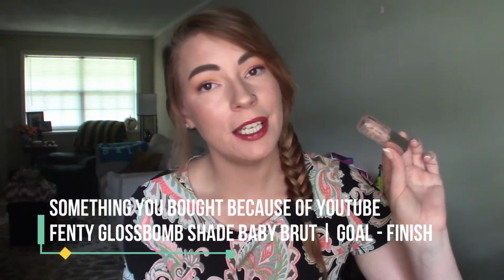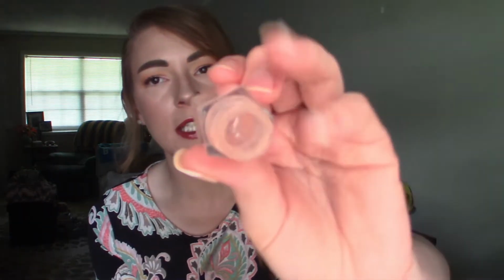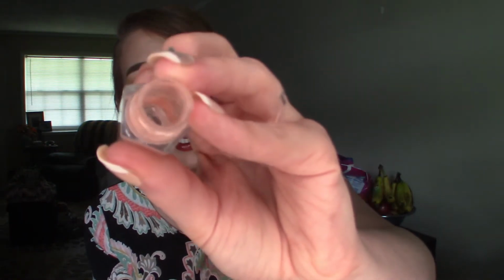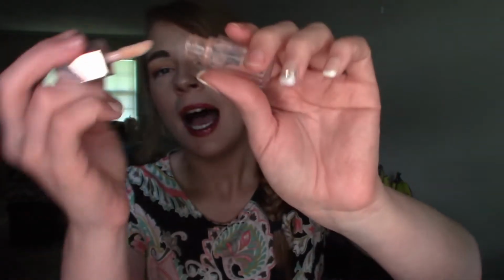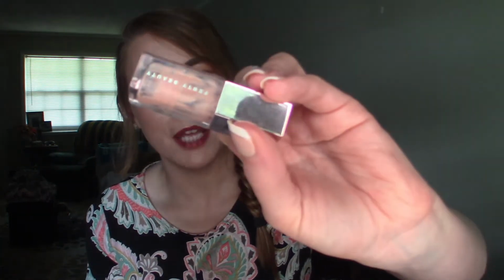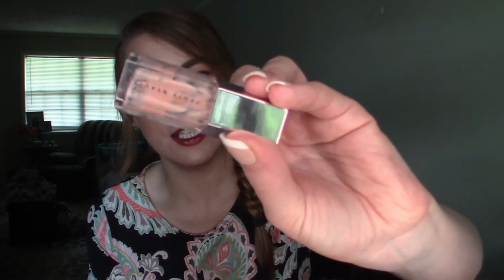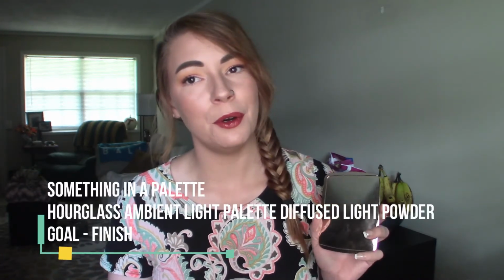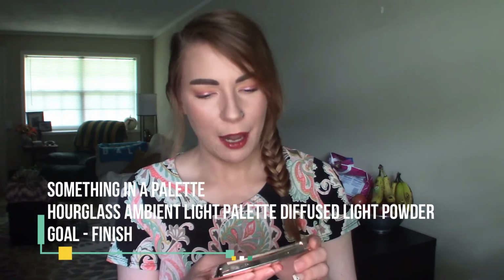Project 50 Pan || I forgot to end this!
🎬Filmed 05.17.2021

🎲Make sure you search the hashtag roulettepancollab on social media to see everyone participating across all platforms! They will not be bringing this project back until September 2021 (which is their four year anniversary!).

||Current Products In
1. A Product from NYX
-NYX Lip Primer; goal to finish

2. An Eyeshadow from a Neglected Palette
-UD Naked 2 shade Chopper; goal use 20x (13x remaining)

3. Something You Bought Because of YouTube
-Fenty Gloss Bomb Mini shade Cake Brut; goal to finish

4. Something That Highlights, Brightens, or Illuminates
-NYX Born to Glow foundation shade light; goal to finish

5. Something in a Palette
-Hourglass Finishing Powder in shade Dim Light; former goal to hit pan, new goal to finish